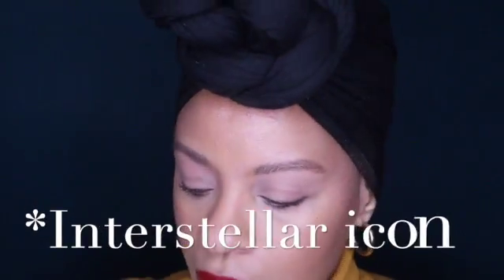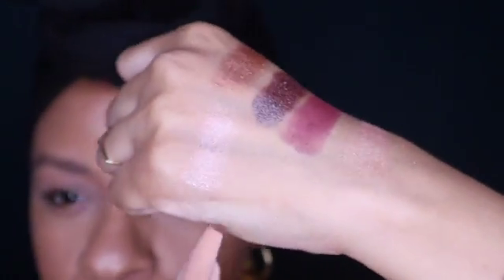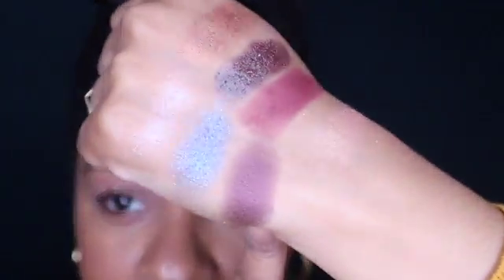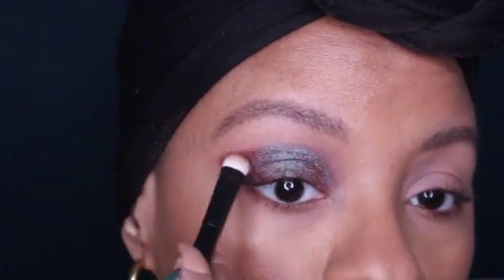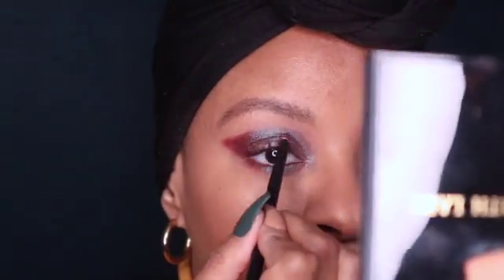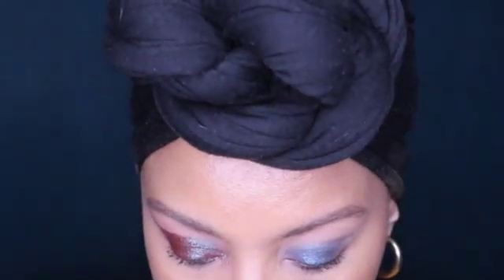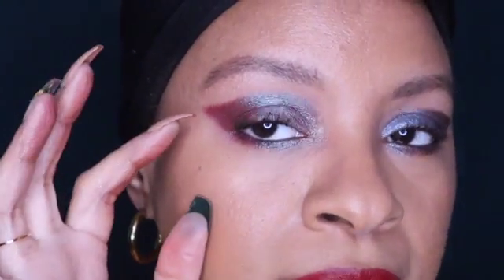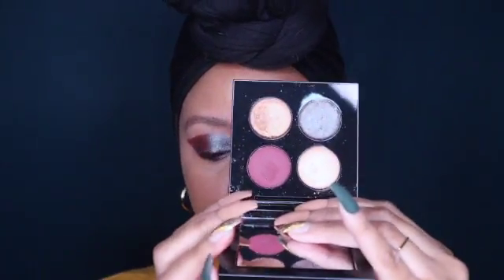Pat McGrath Deep Space Divinity vs Interstellar Icon Demo & Comparison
Hi all! This video is all about comparing Pat McGrath’s Deep Space Divinity from her Holiday 2021 collection to Interstellar Icon from her Holiday 2020 collection. Complete with swatches and a look using both palettes. Also - let’s count how many times I call Interstellar Icon by the wrong name!

Products mentioned:

*Pat McGrath Celestial Odyssey Luxe Quad in Aurora Borealis
*Pat McGrath Intensifeyes Artistry Wand

On my Face:

*KVD Beauty True Portrait Shake Foundation in Tan 060
*Pat MGrath Skin Fetish Sublime Perfection Concealer in M15
*Pat McGrath Divine Blush in Desert Orchid
*Pat McGrath Skin Fetish Ultra Glow Highlighter
*Gucci Beauty Satin Lipstick in Penny Beige
*Gucci Beauty L’Obscur Mascara